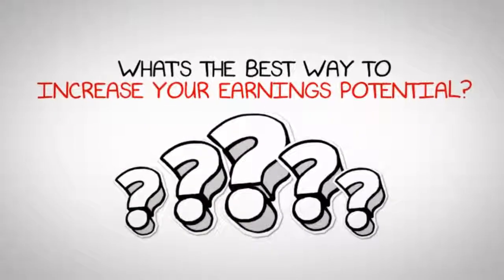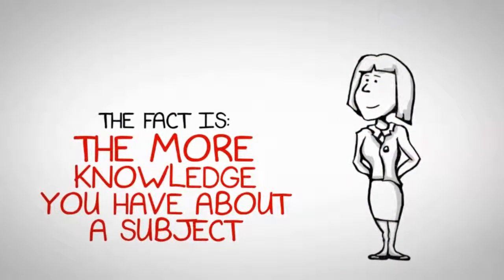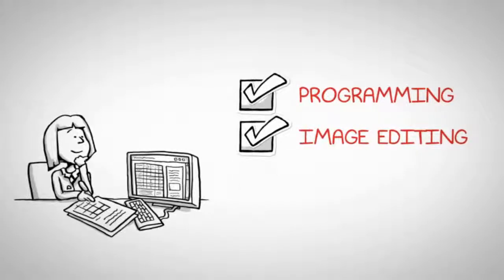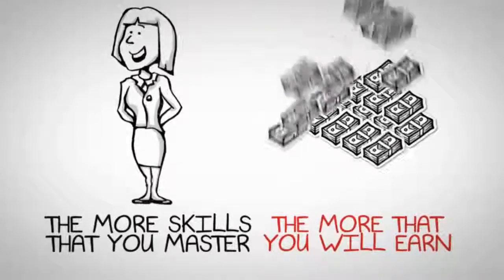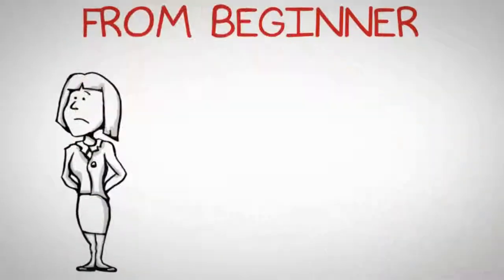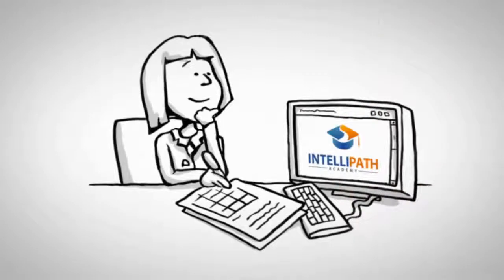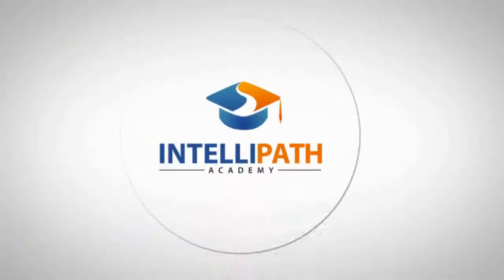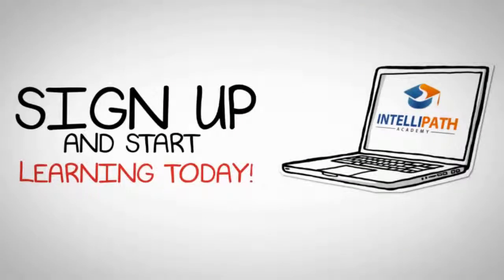Intellipath Academy - Selection of over 450 digital courses * Intellipath Academy Review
Preview our selection of over 450 digital courses...

All Subscriptions Include:
•  Unlimited access: Learn what you want, when you want, from our entire tutorial training library.
•  Comprehensive library: Find what you need in our growing tutorial training library.
•  Expert teaching: Watch and learn new software or subjects from beginner to expert levels.
•  Variety of instruction: Training tutorials for all levels cover technical skills, creative techniques, business strategies, and more.
•  On-the-go learning: Watch from your desktop, tablet, or mobile device. Switch back and forth as you see fit.

What Our Customers Are Saying:
The training tutorials are well designed and well prepared to effectively and properly teach a student the essential concepts for mastering technical skills. Thank you lntellipathAcademy.com for providing the best online training and tutorials —you guys rock!'
Ricard J.
It is superb! And so far, the training tutorials I've watched are also high quality. Thanks a lot for the excellent service.'
Annie G.
This year, our entire online business is being outsourced. The very first thing / did was register for my own subscription to lntellipathAcademy.com. All of the training tutorials are well organized, inspiring, and comprehensive. Ifs the best investment I have made for my online business. Thank you IntellipathA cademy. com!'
Carmen G.
You have an excellent online tutorial site! Many thanks for helping me climb my personalized learning mountains. You're my Sherpa that has taken me a lot farther than / could have gone on my own with guidebooks.'
Victoria S.

Affordable Access. Unlimited Learning.
For less than you'd spend on a single book, get access to hundreds of skills and tutorials. Invest in yourself